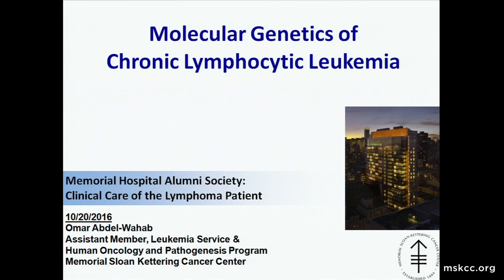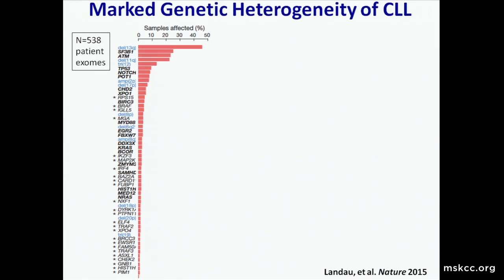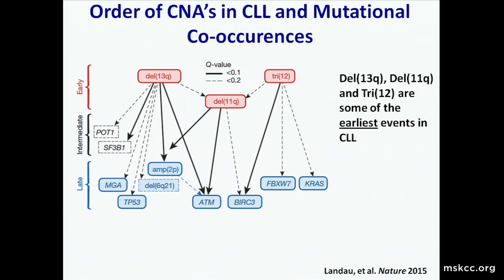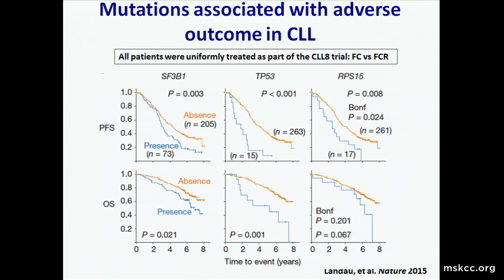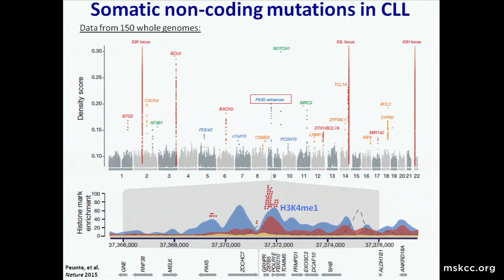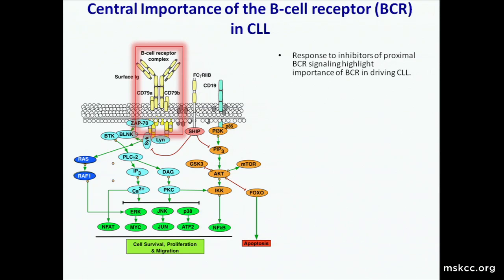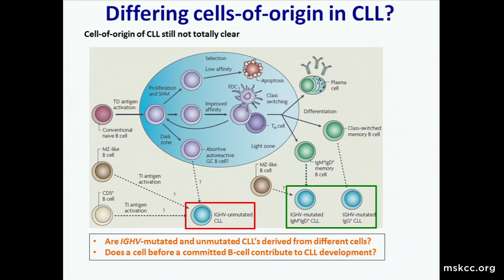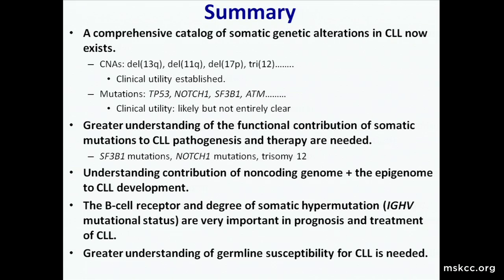2016 MSK Alumni Conference - Omar Abdel-Wahab, MD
Dr. Omar Abdel-Wahab
MSKCC, Department of Medicine
"Genomics: Informing Biologic Understanding, Prognosis and Therapeutic Implications"